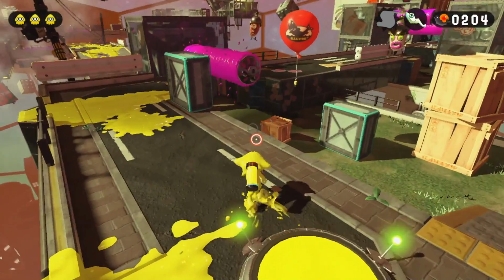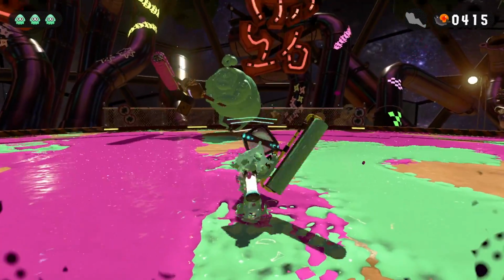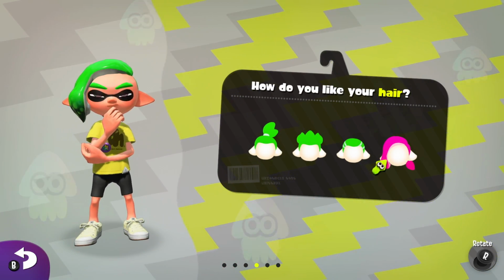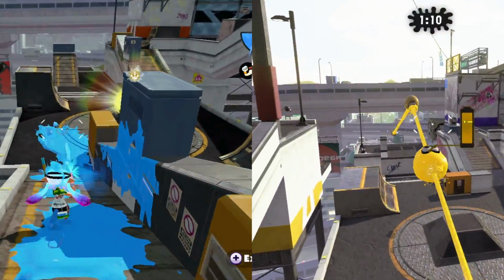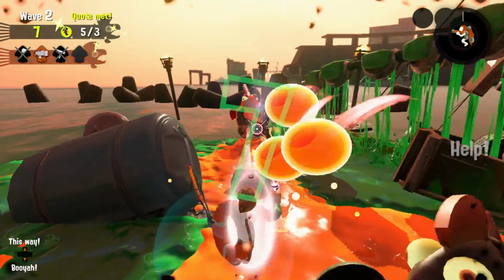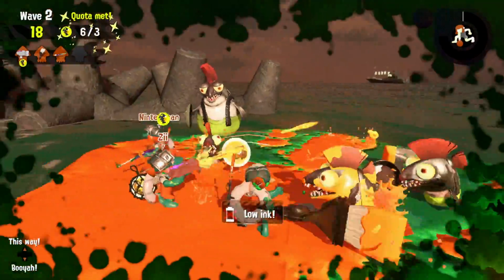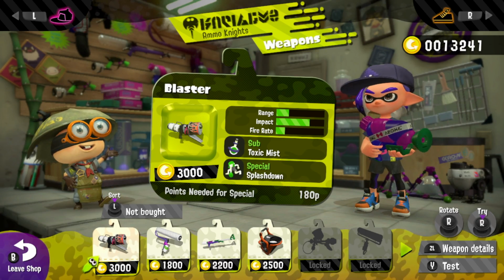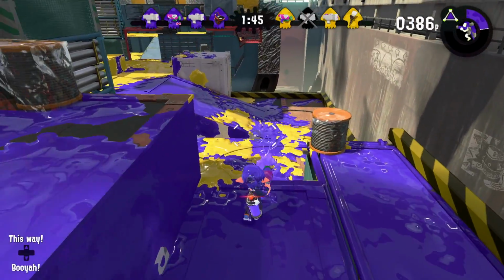Splatoon 2 Review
Splatoon 2 is finally here but does this new ink live up to the expectations of the original Splatoon. Is this sequel fresh and off the hook?

Product Sent For Free For Review

➜Gaming Usernames:
Wii U: Luis-GVN
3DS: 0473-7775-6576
PS4/PS3/Vita: Luismacintosh
Xbox One: Luismacintosh
Steam: Luismacintosh
BattleNet: LuisGVN#1705